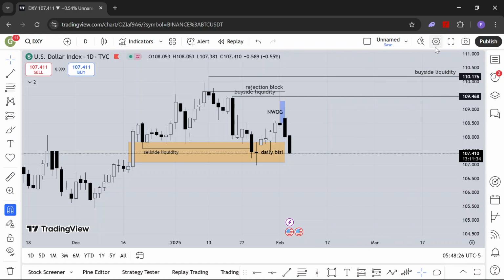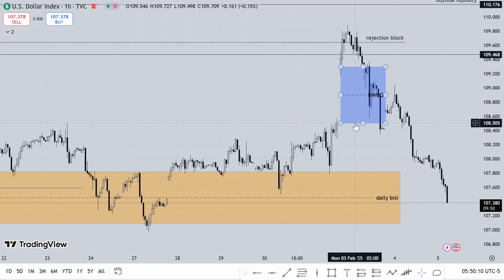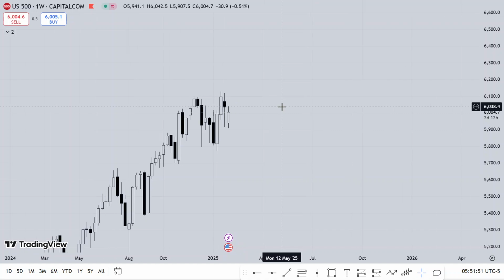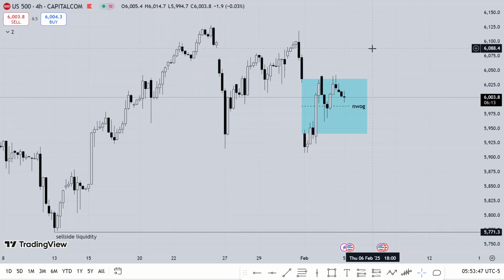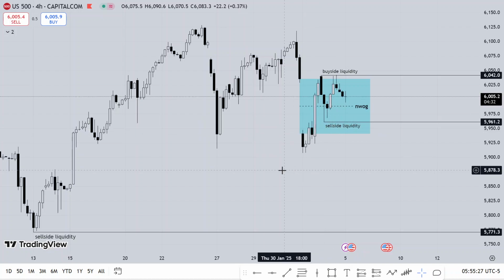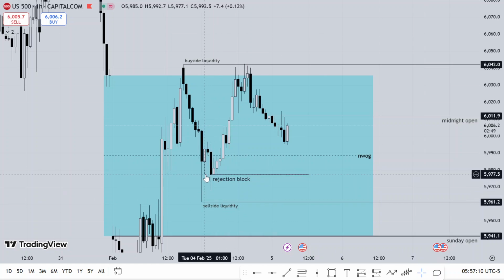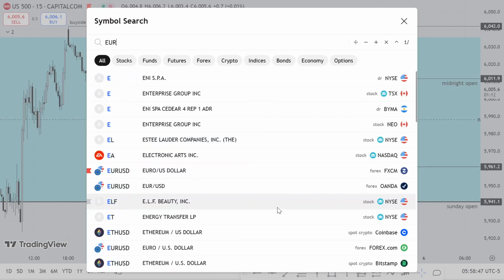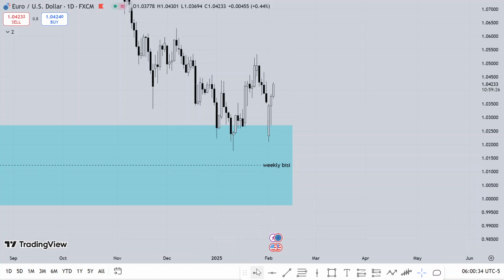Approaching Range Bound Trading / GREY TRADES